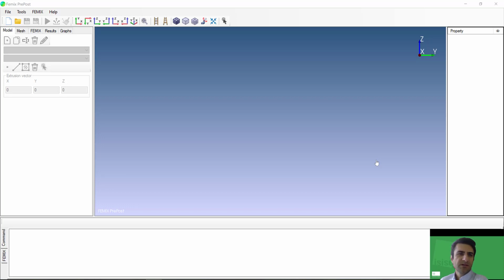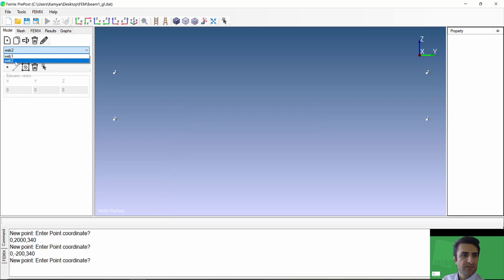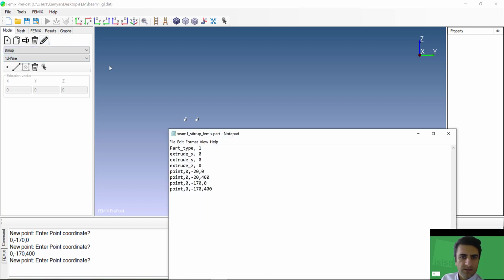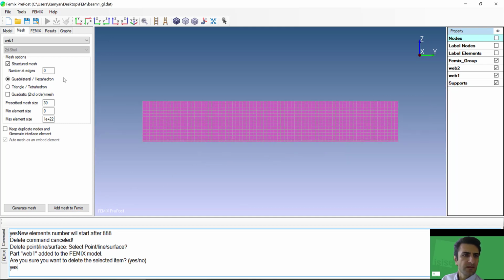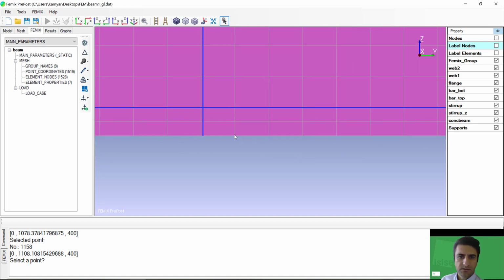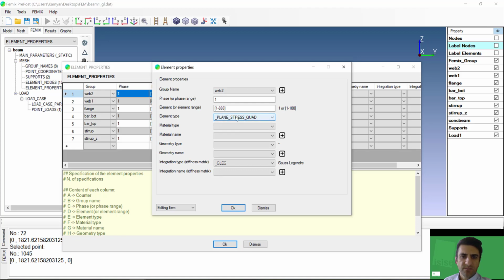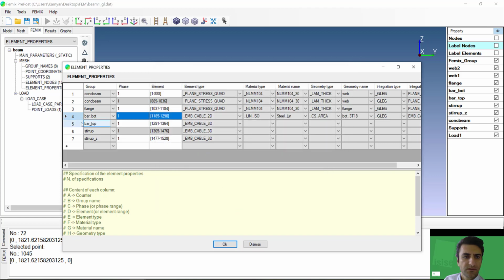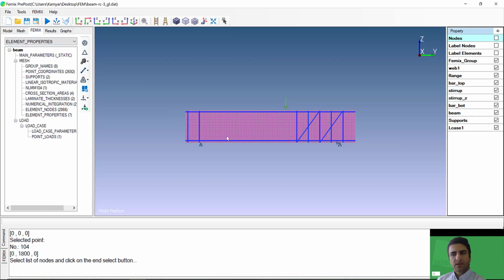Simulating the behavior of concrete beams flexurally reinforced with GFRP bars by FEMIX PrePost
Assessing the applicability of a smeared crack approach for simulating the behavior of concrete beams flexurally reinforced with GFRP bars and

failing in shear by FEMIX PrePost Software.
The simulations are carried out with a multi-directional fixed smeared crack model available in the FEMIX computer program that has several options for modeling the crack shear stress transfer, which is a critical aspect when simulating RC elements failing in shear. The predictive performance of the numerical simulations is assessed in terms of load vs deflection, crack pattern at failure, concrete strains in critical shear regions.
In this example, the bars were simulated by the embedded cable-type finite elements.